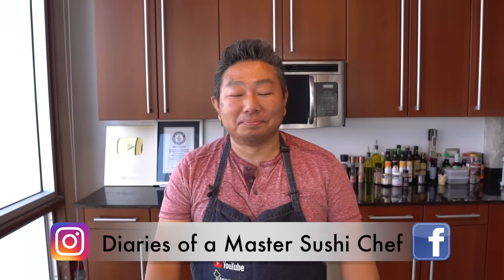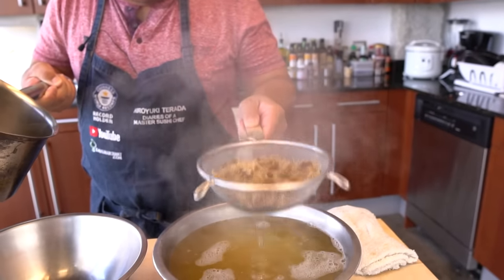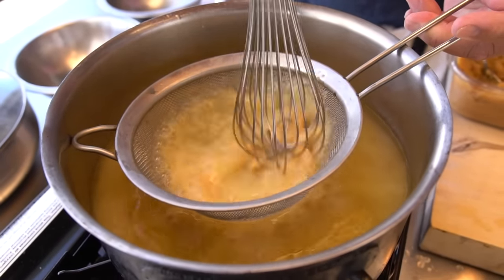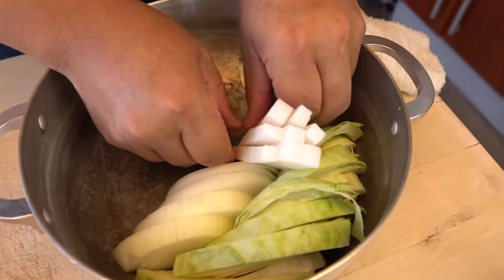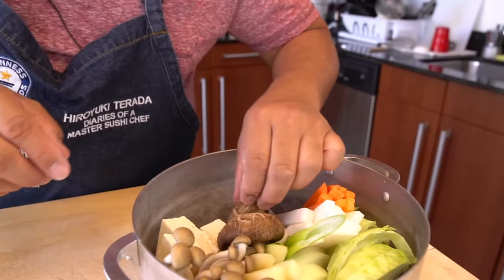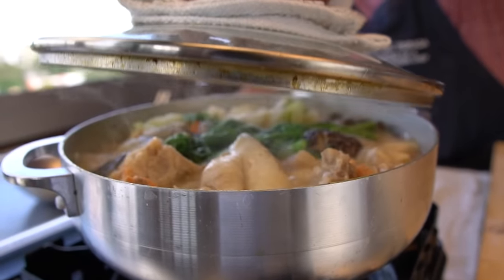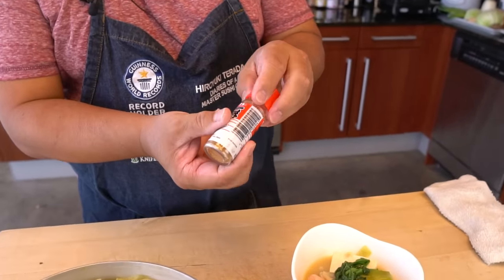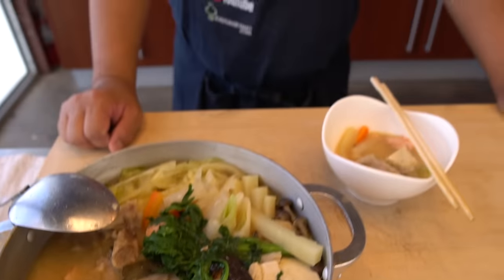Most Delicious Salmon Head Miso Soup - Ishikari Nabe Style | Bakkafrost Salmon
Best Salmon Head Miso Soup from Master Sushi Chef Hiroyuki Terada

Send fan mail and products to be reviewed to:
Hiroyuki Terada
6815 Biscayne Blvd,
Suite 103-451

Knife Merchant
7887 Dunbrook Road
Suite H